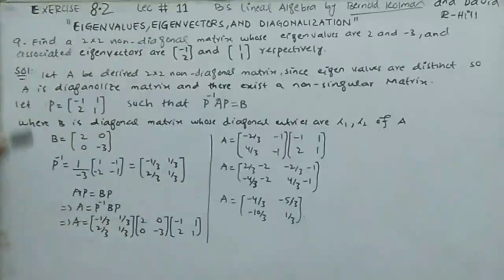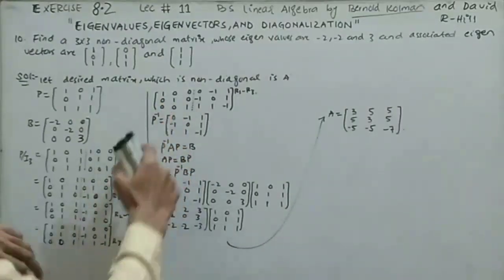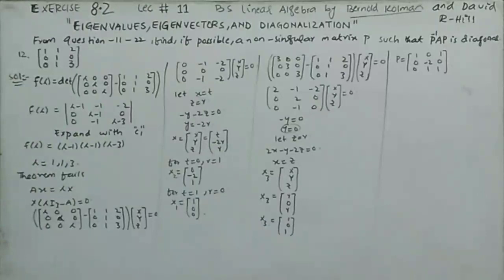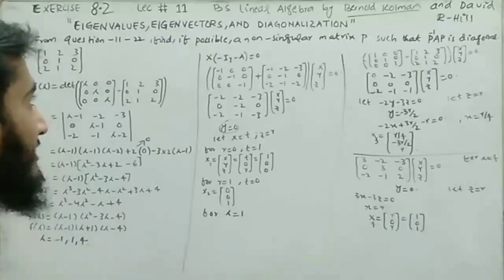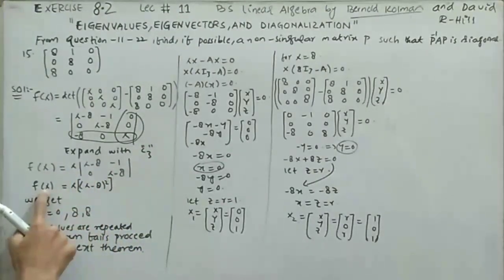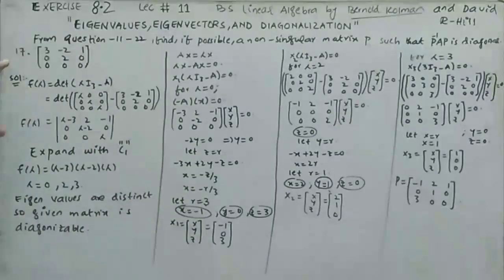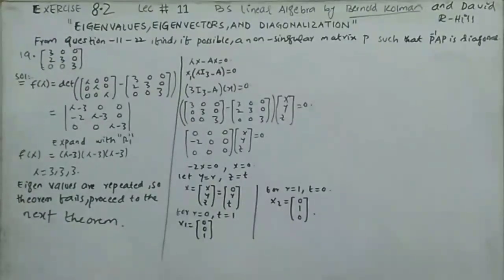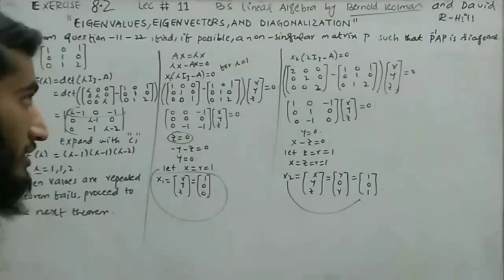Eigen values,Eigen Vector and Diagonalization, Non singular Matrix P | lecturer Arif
In this video we will learn questions from 9 to 20 of exercise # 8.2 , chapter # 08 "Eigen values, Eigen Vector and Diagonalization" relavant with the course "Linear Algebra" eight edition written by "Bernold Kolman and David R Hill".

The topic being discussed in this video is totally based upon a. on singular Matrix P such that P^-¹AP is diagonal.

Chapters for this video:
00:00  (Introduction)
00:20  (Question # 09)
01:54  (Question # 10)
03:07  (Question # 11)
04:20  (Question # 12)
05:46  (Question # 13)
06:50  (Question # 14)
08:20  (Question # 15)
09:39  (Question # 16)
10:57  (Question # 17)
12:06  (Question # 18)
13:04  (Question # 19)
14:18  (Question # 20)
For complete playlist of "Linear Algebra" written by "Bernold Kolman and David R Hill" eight Edition, click on the below link: